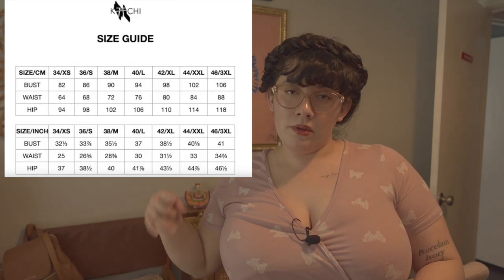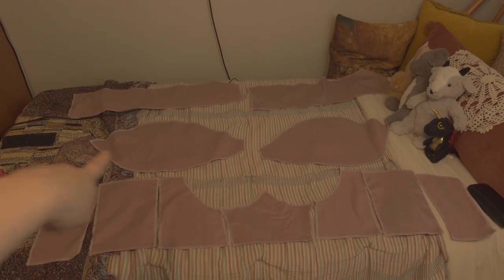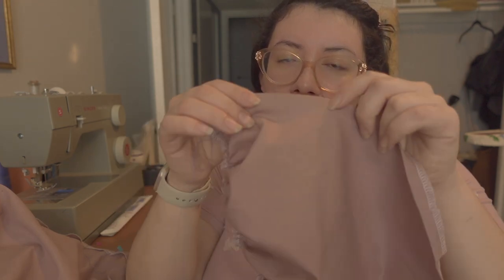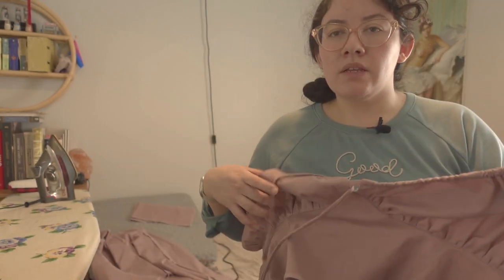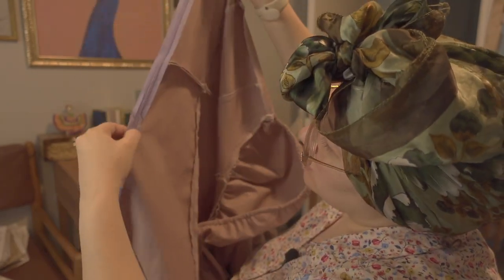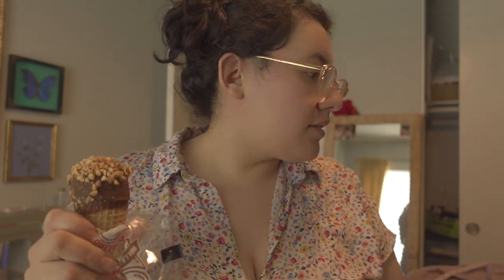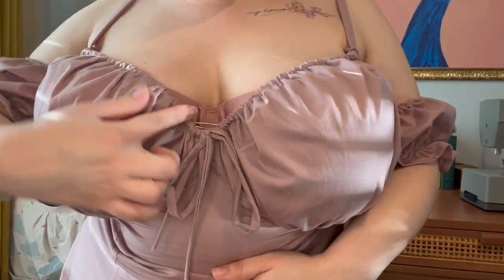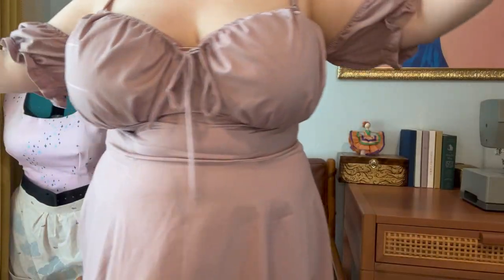Sewing a Milkmaid Dress || Making a Romantic Cottagecore Dress|| Sewing Vlog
✨Hello Everyone! I checked off an item from my " I want to make this dress" list. A milkmaid dress!!! I used the Anika Pattern by THISISKACHI to make this dress. ✨

✨This is not a tutorial for this dress because I made adjustments to the pattern to better fit me.

⚒️ MATERIALS USED:
💡 Pattern: Anika Dress by THISISKACHI
💡 Fabric: SWS23 SL Mauve Lyocell Twill: 47% Tencell 50% Cotton 3% Spandex from Joann’s
 💡Notions: 1 invisible zipper